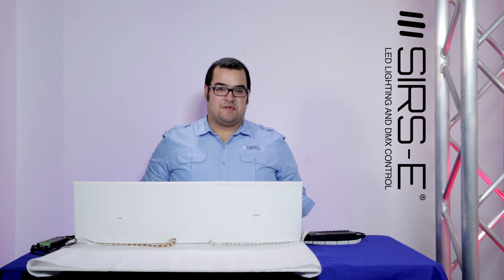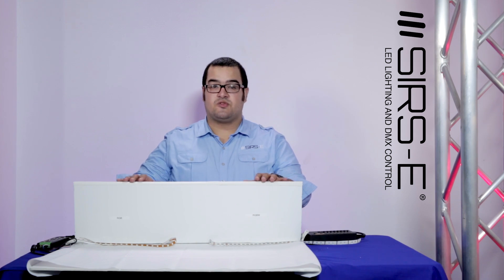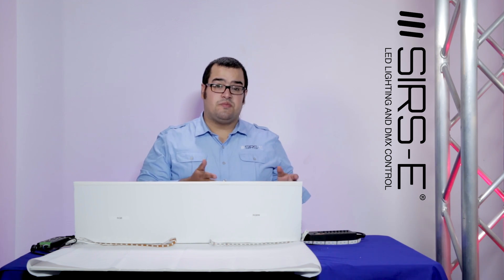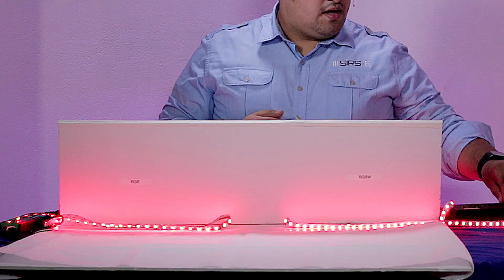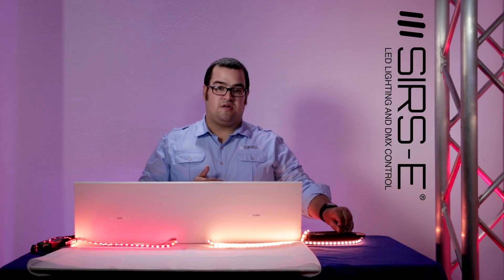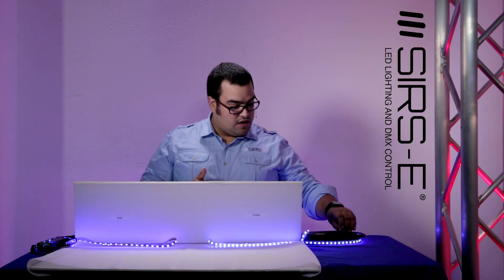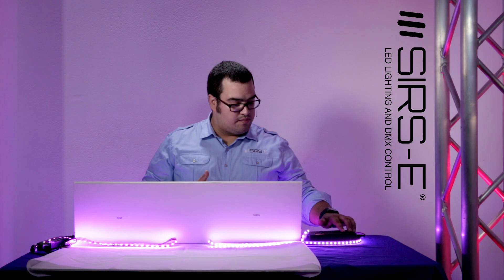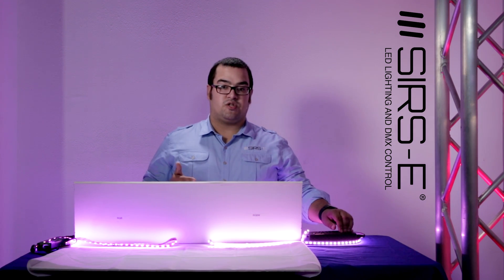RGB vs RGBW LED Strips Differences by SIRS-E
Think that RGB and RGBW LED strips are essentially the same thing? Watch how RGB strips and RGBW strips differ and see for yourself how different these strips really are. In this video we do not suggest that one is better or worse than the other, nor that one makes the other obsolete. Instead we show you the differences to see what LED color option is best for you. For example, if you are searching for a particular color, RGB may be your go to option. However, if you are looking for a precise colors that can not be achieved through conventional needs, such as pastels or custom colors, then you may be looking for RGBW Strips.

Regardless, both RGB and RGBW LED strips offer a wide array of color options. RGB offers over 16 million color combinations while RGBW conserves the 16 million combinations and increases them exponentially by adding white.